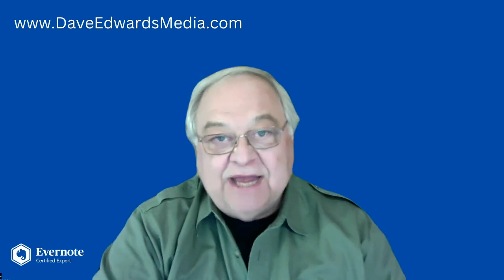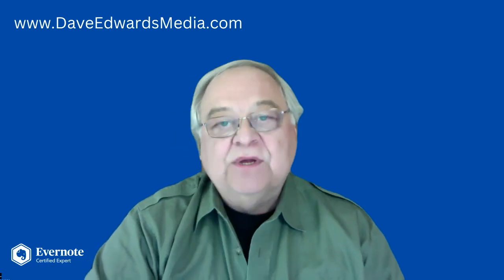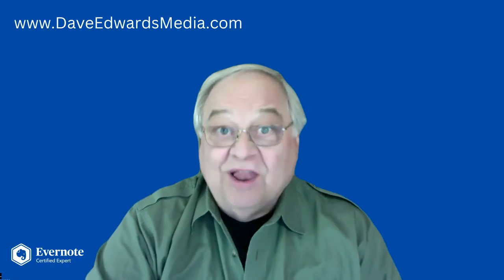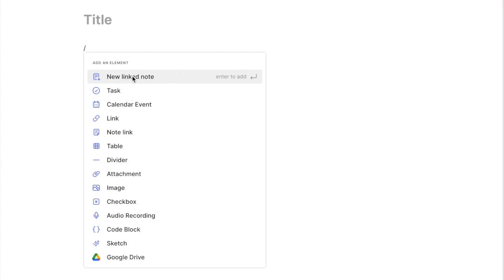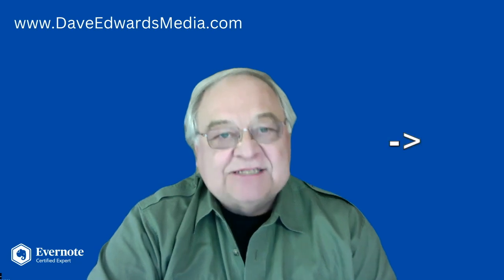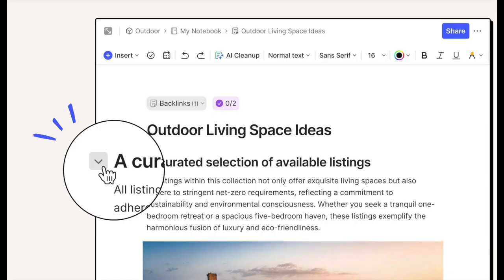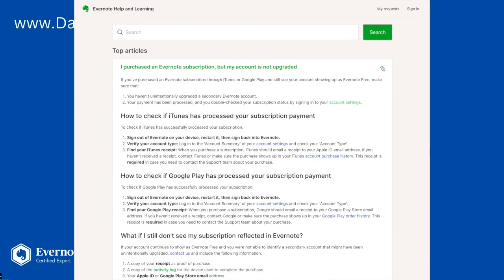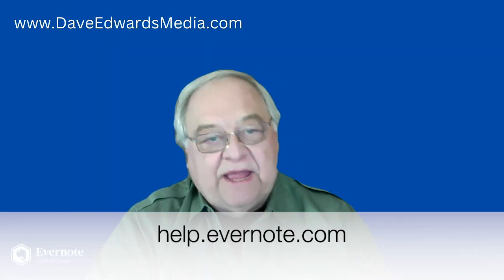Even More Evernote Changes (Version 10.82)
Another week and more changes with Evernote and a preview of some things in the works.

MY COURSES:
“Getting Things Done in a Digital Environment”

MY BOOKS:
"Be A Leader Not Just A Manager"